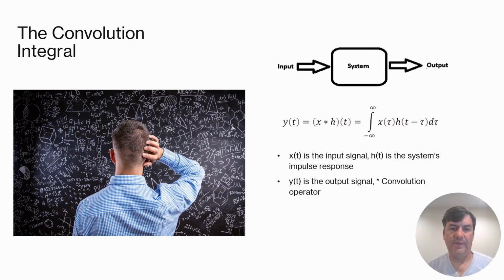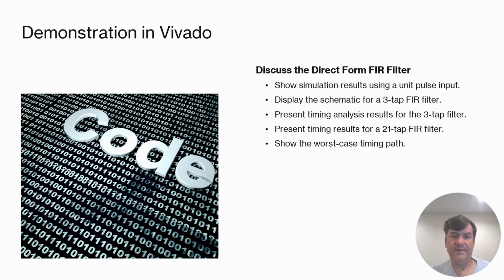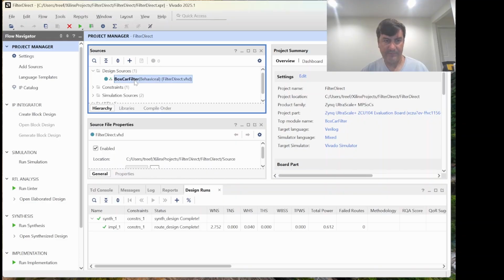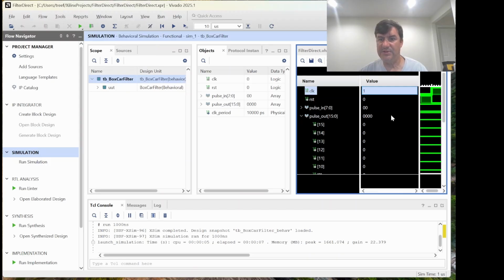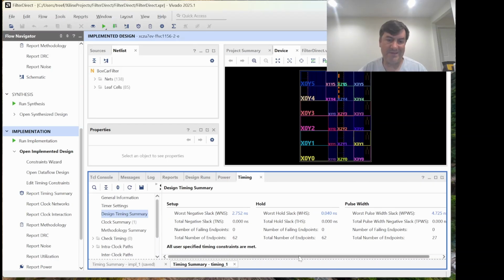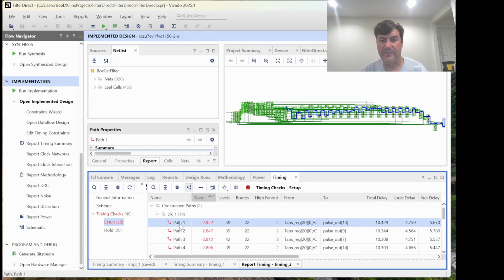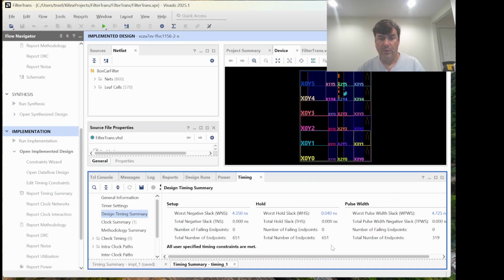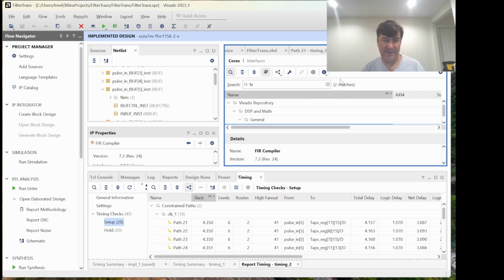FIR Filters on FPGAs: Timing Closure with VHDL & Verilog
In this video, Dr. Paul Kerstetter walks you through Finite Impulse Response (FIR) filters—from theory to real FPGA implementation. Whether you're a student, hobbyist, or professional, this tutorial covers key insights into both Direct and Transpose FIR filter architecture using VHDL and Verilog.

You may find the code for the video at the link that follows.

🧠 What you'll learn:
• The convolution integral and how it relates to FIR filtering
• Convolution in time vs. frequency domain
• How to implement FIR filters using adders, multipliers, flip-flops, and coefficients
• Direct form FIR filter architecture and its timing limitations
• Transpose form FIR filter and how it improves critical path timing
• Vivado simulation, timing analysis, and schematic results

🎓 Perfect for: Digital Signal Processing students, FPGA developers, and anyone looking to improve their understanding of timing closure and FIR filter design.

💬 Got questions or suggestions? Leave a comment—I’d love to hear what you’re working on!

📘 The Joy of Doing Less
Unrelated to this video, but I’ve written a short book on simplicity and doing less.